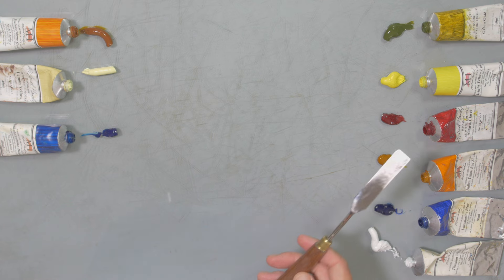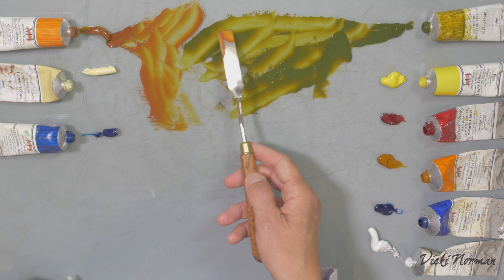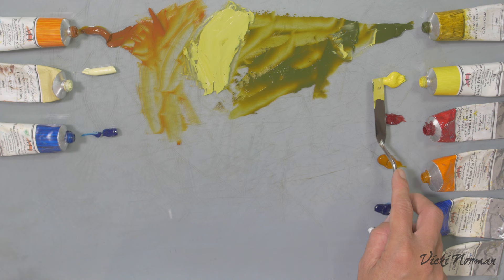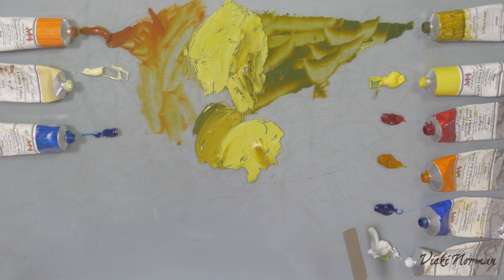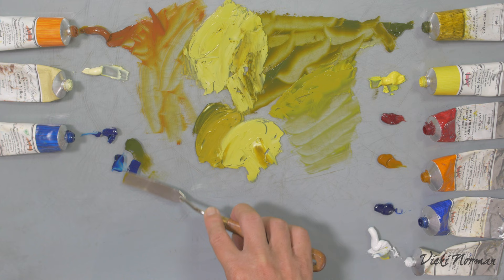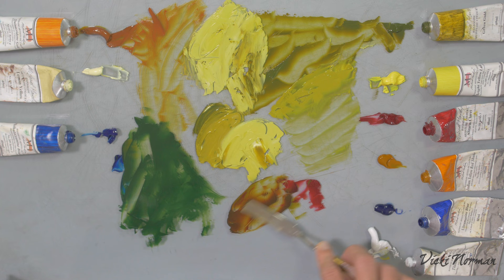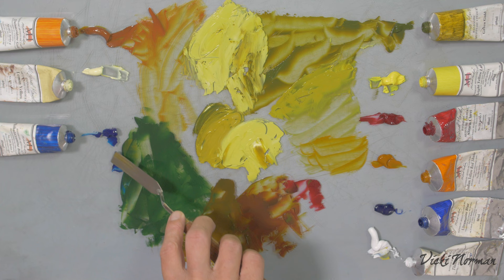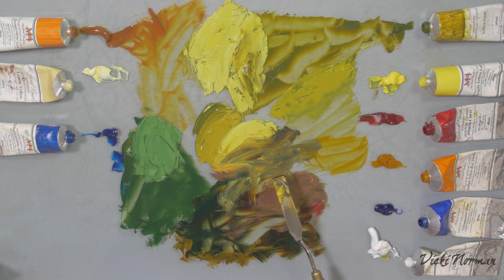Green Gold Vicki Norman demonstrates Michael Harding Oil Paint mixes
British artist and tutor Vicki Norman experiments with Michael Harding's Green Gold oil colours.